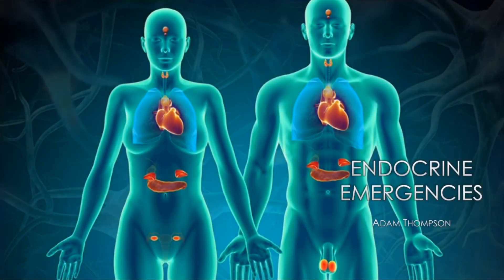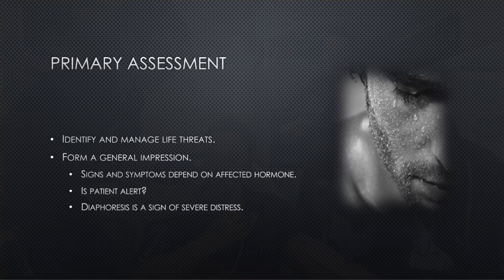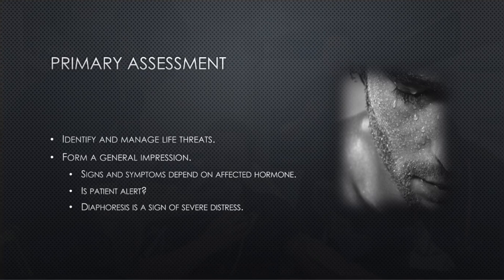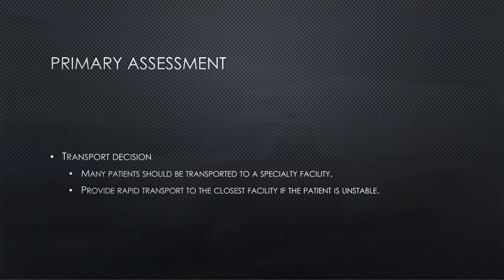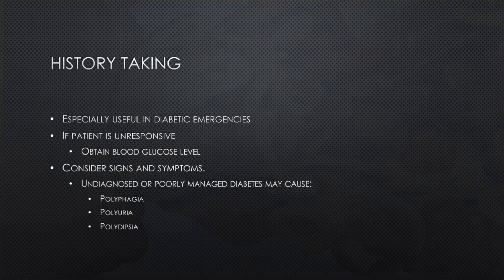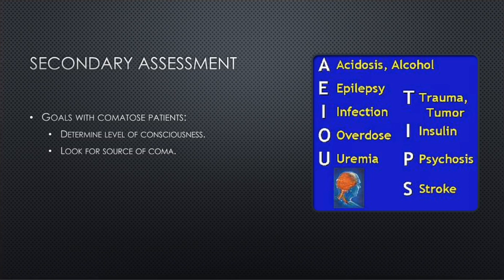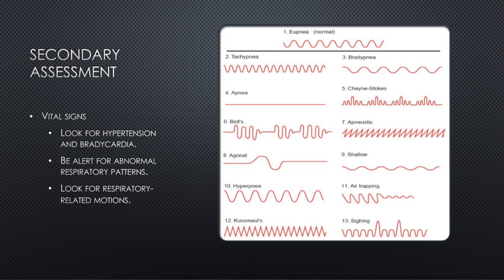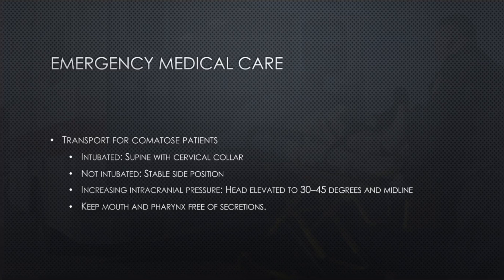Endocrine Emergencies - Patient Assessment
A lecture on the prehospital assessment of the Endocrine Emergency